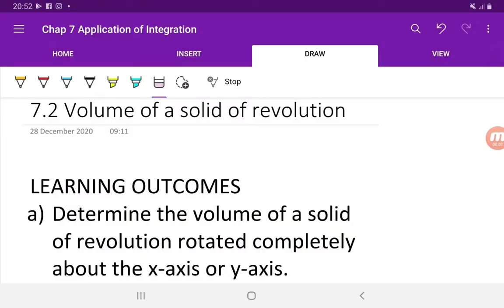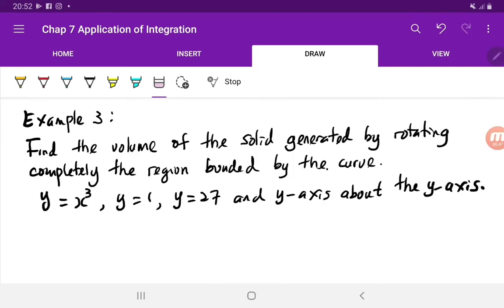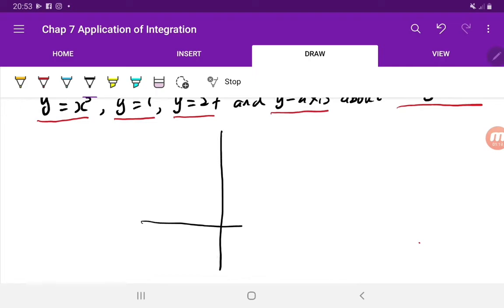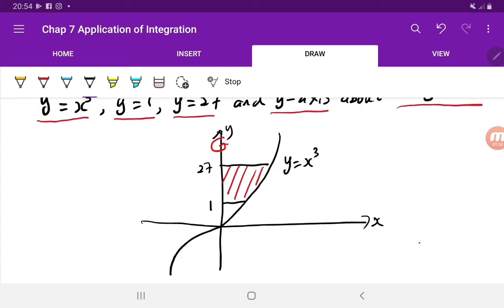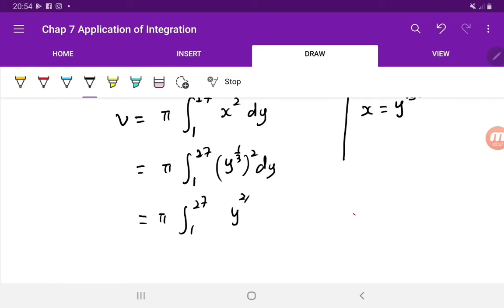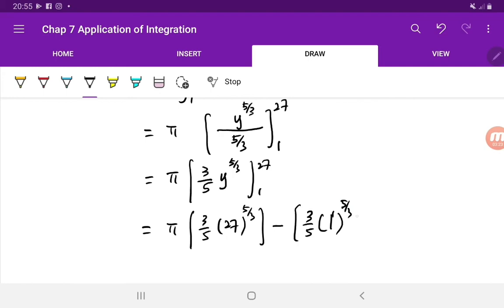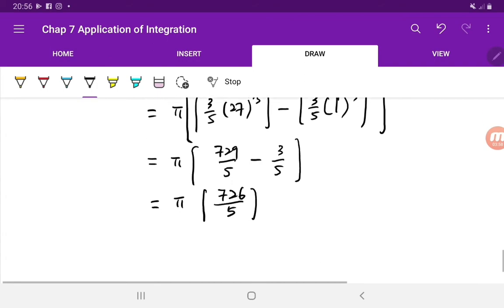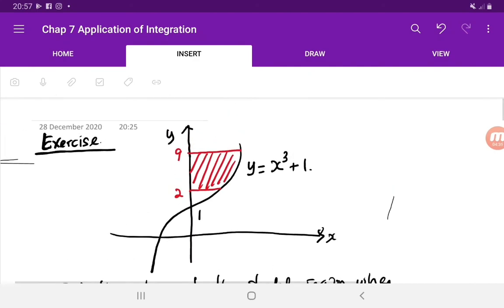7.2 Video 3